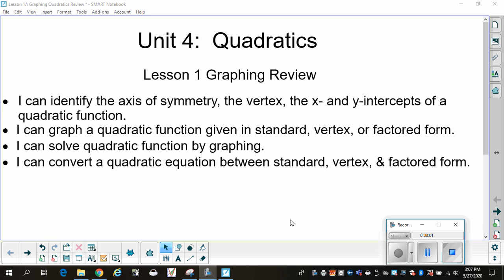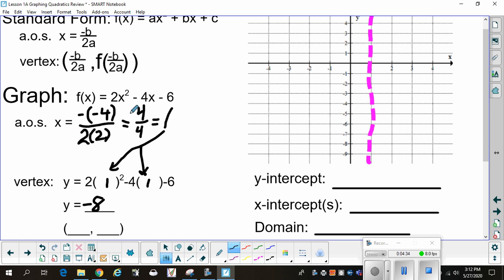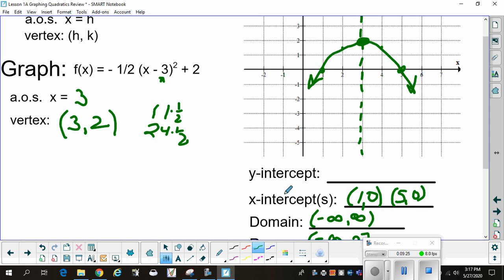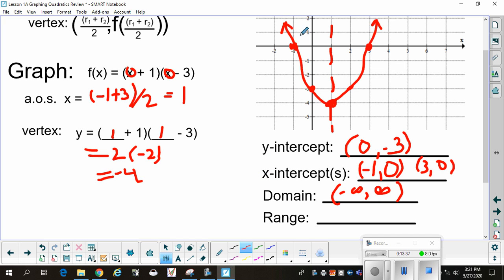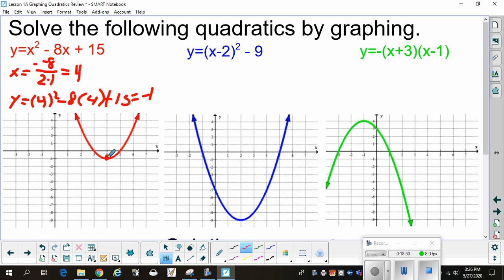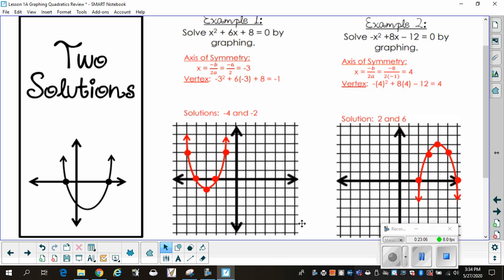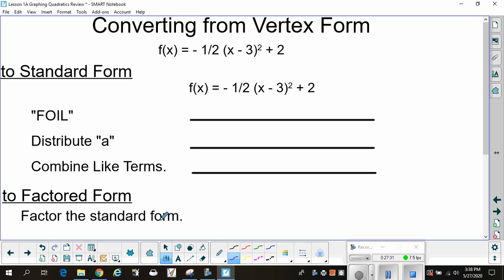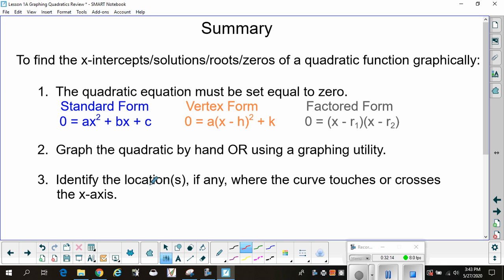Lesson 1 Graphing Quadratics Review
Graph quadratic functions given in standard, vertex, or factored form.  Learn to convert an equation from one form to the other.